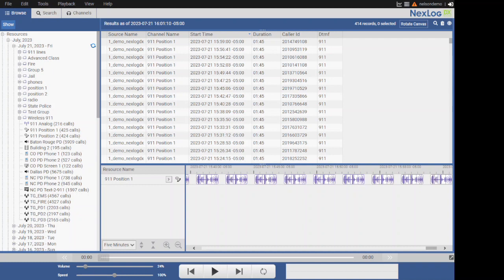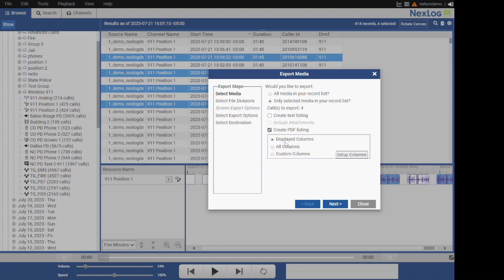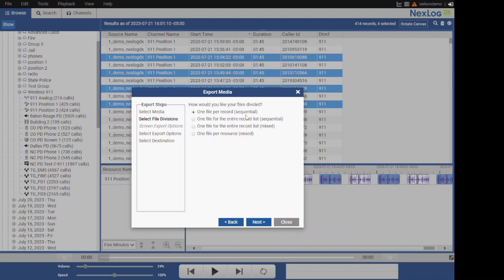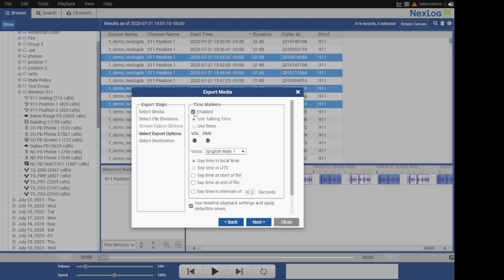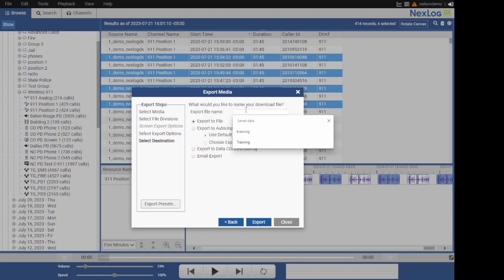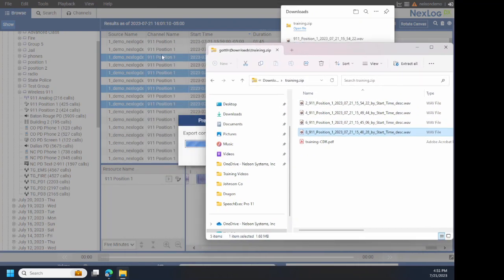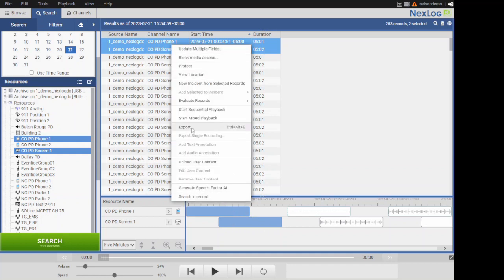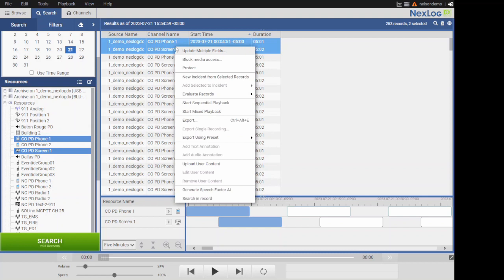Eventide MediaWorks Exporting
Video demonstrates how to use Eventide MediaWorks to export records (audio and/or screen recording) from the Eventide system.